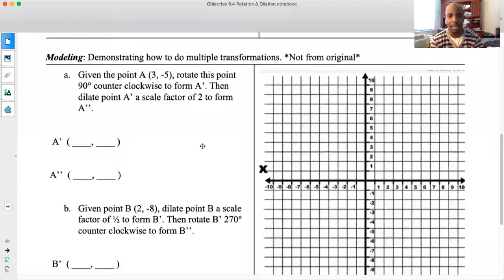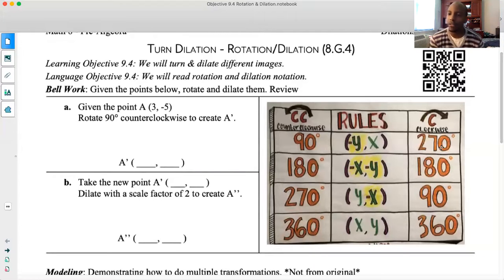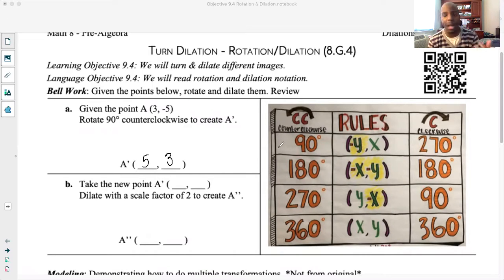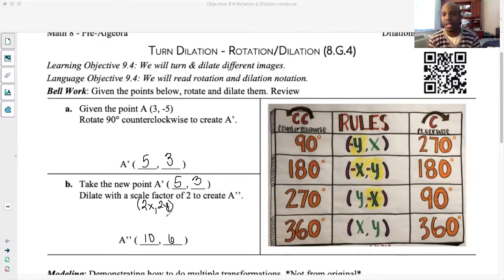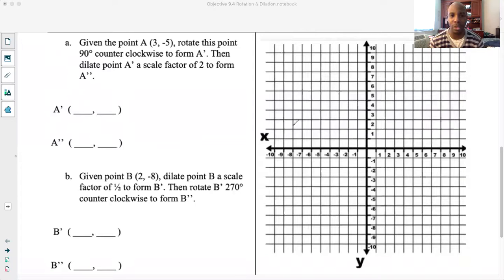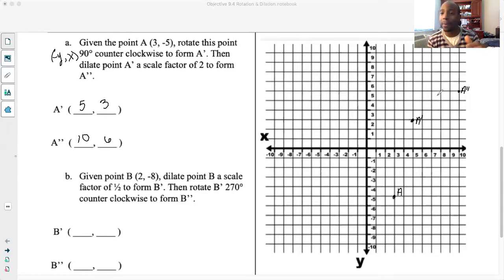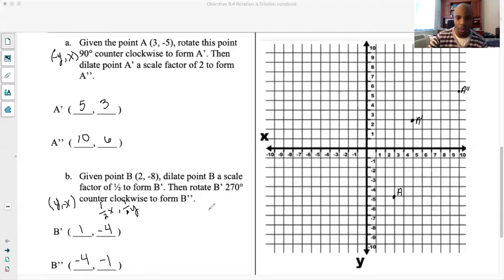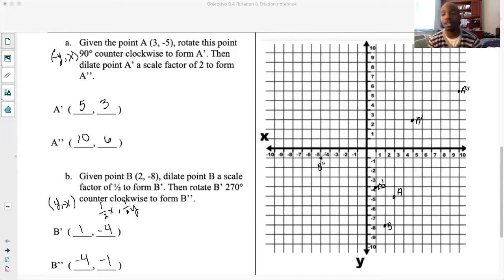Unit 9 Lesson 4 Turn Dilations Math8